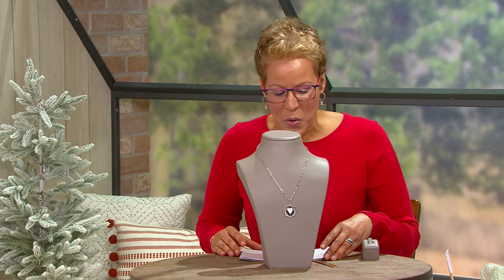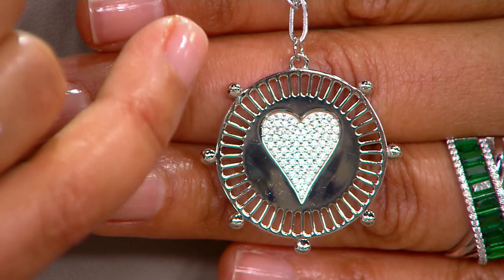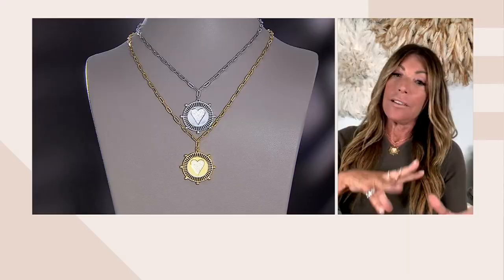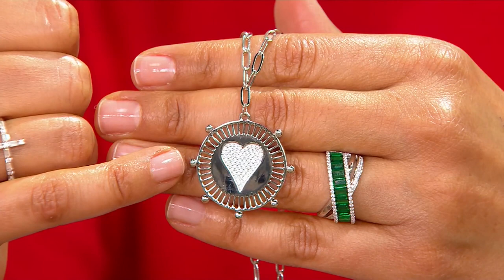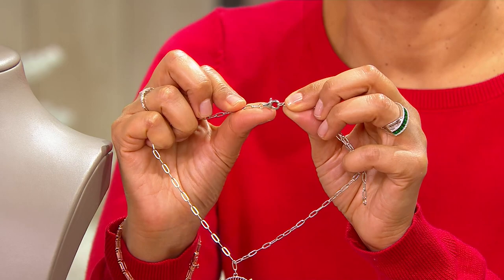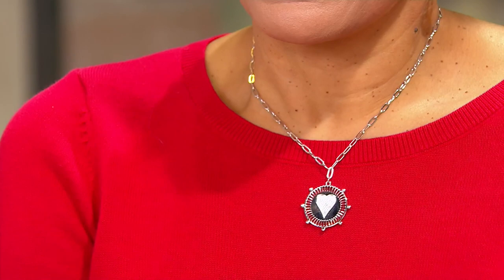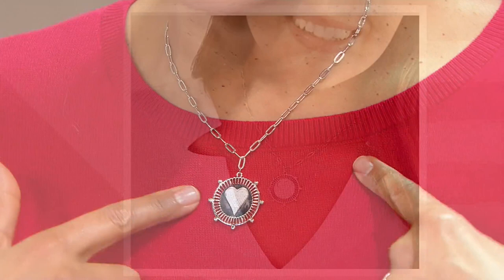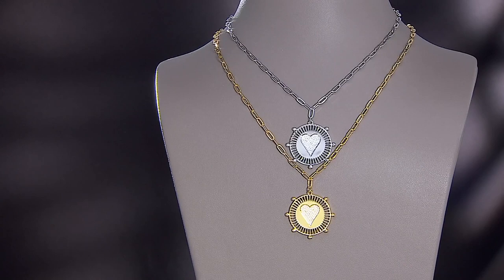Diamonique x Jennifer Miller Heart Disk Pendant Necklace on QVC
Diamonique x Jennifer Miller Heart Disk Pendant Necklace

A feel-good start to any outfit, this heart disk pendant adds a spot of sparkle to any day-to-day look.